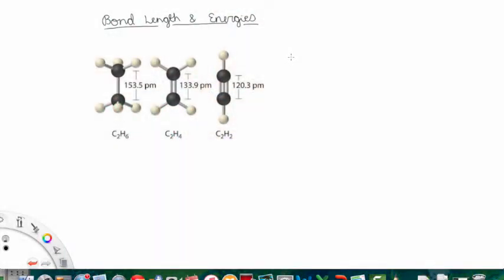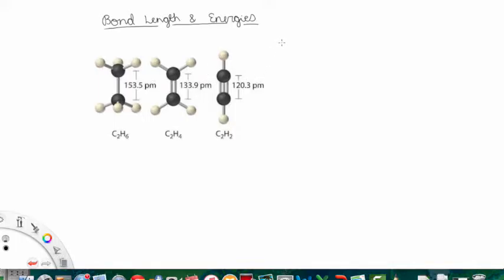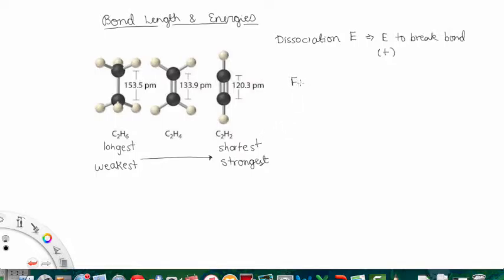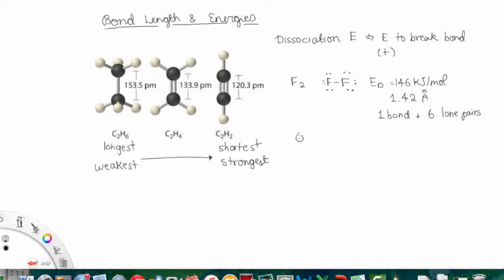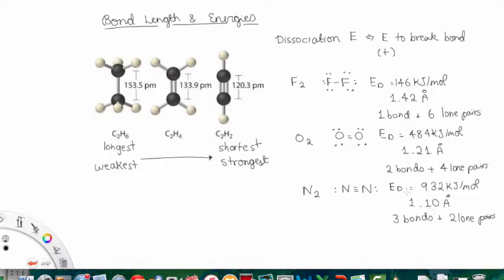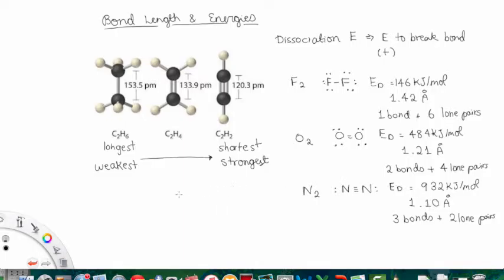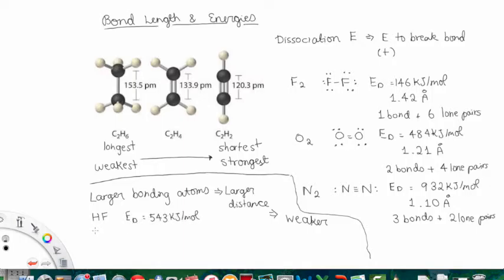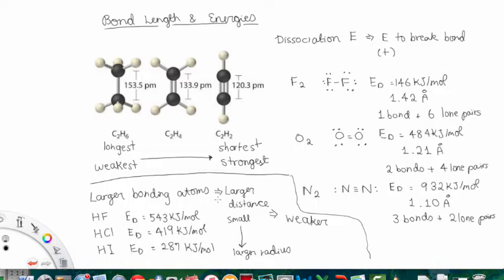Bond Length & Energy | Overview | Structure, Equilibira, Acids & Bases | Griti